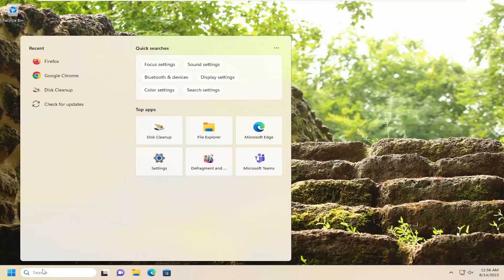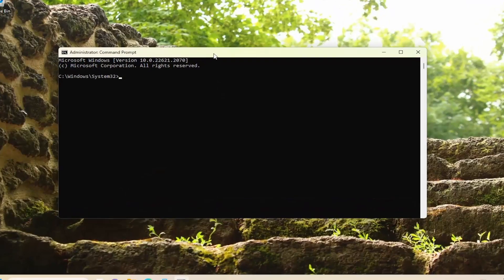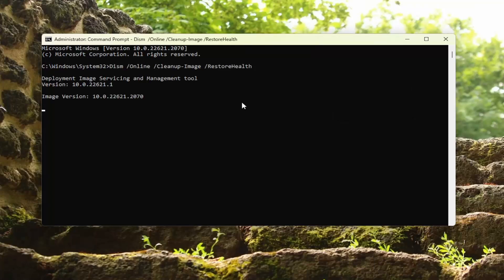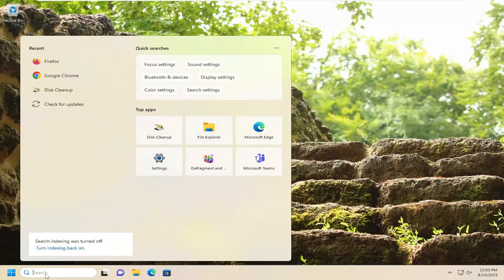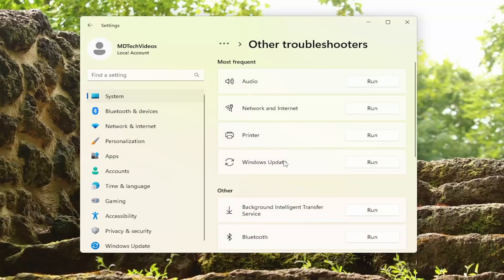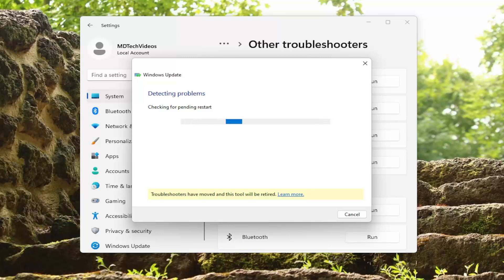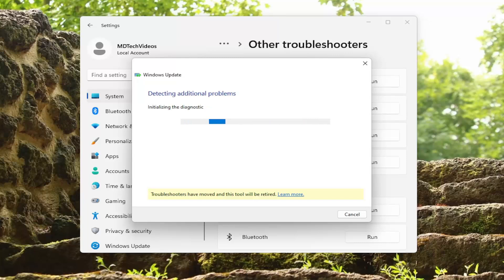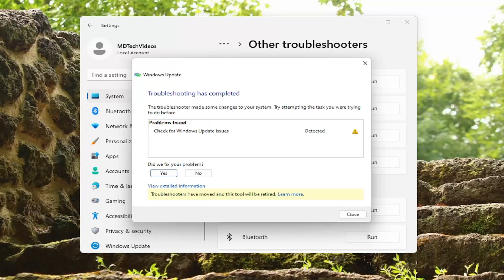Windows Update Service (wuauserv) Missing? Here Is the Solution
Commands Used:
Dism /Online /Cleanup-Image /RestoreHealth
sfc /scannow

The Windows Update service (wuauserv) enables the detection, download, and installation of updates for Windows and other programs. If this service is disabled, users of this computer will not be able to use Windows Update or its automatic updating feature, and programs will not be able to use the Windows Update Agent (WUA) API.

This tutorial contains step by step instructions to resolve the 'Windows Update Service is missing' issue on Windows 10. When the 'Windows Update' service is missing from the Services list (services.msc), the  following error occurs when you try to check/install updates: "There were some problems installing updates, but we "ll try again later" with one of the following error codes: 0x80070006, 0x80080005, or 0x80070424.

windows 11 update service registration is missing or corrupt
windows update error service registration is missing or corrupt

The Windows Update service is responsible for downloading and installing Windows updates over the internet. You can start, stop, and manage this service as necessary from the Windows Services app. But what if the Windows Update service suddenly goes missing from your computer?

If you’re baffled by the sudden disappearance of the Windows Update service, fret not. This guide contains some potential fixes that should help restore the Windows Update service in no time.